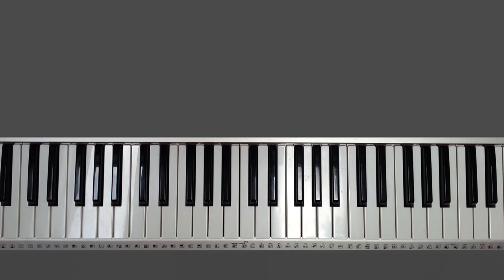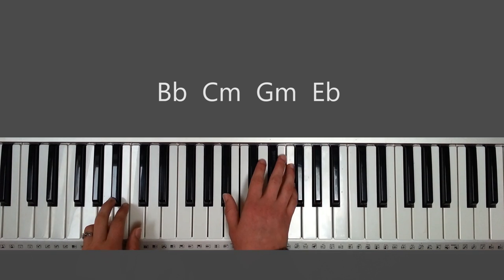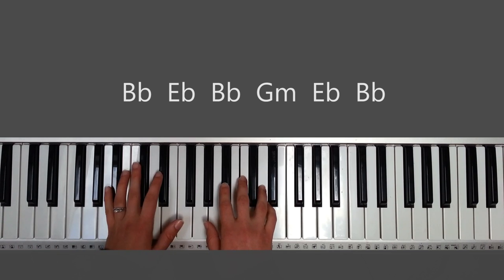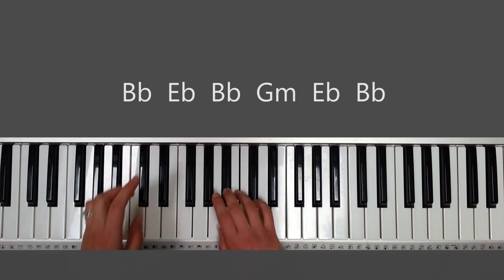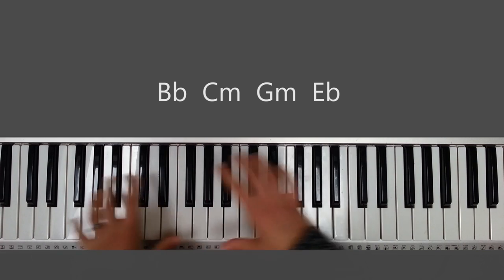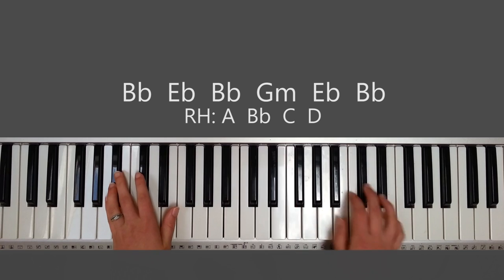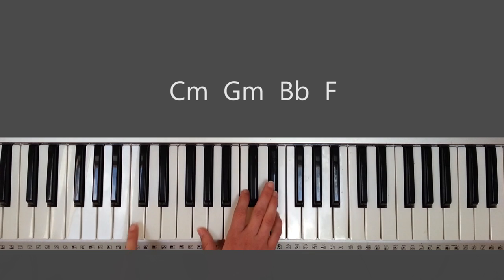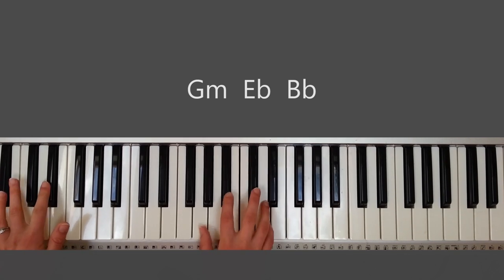Pieces - Amanda Cook Piano Tutorial and Chords